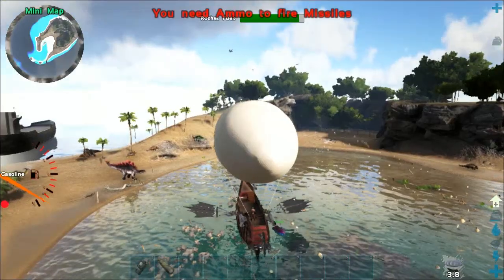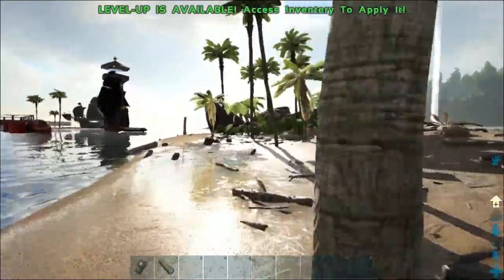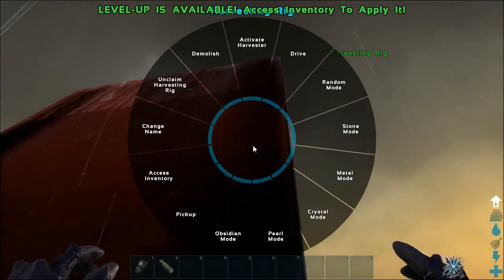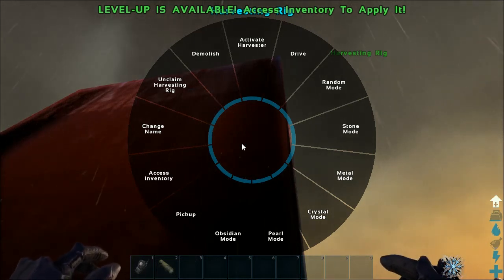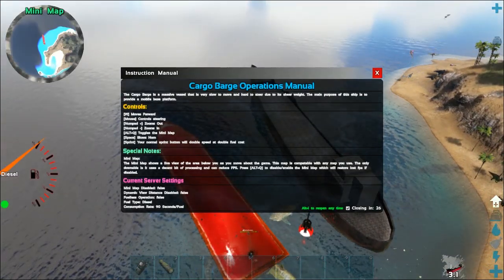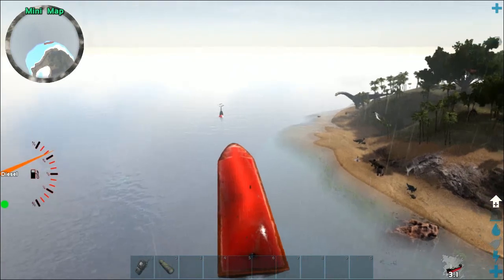ARK Mod Review: Conquer The Sea (part 2)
BIG UPS to Darkavatar69 for doing the grunt work and setting up this amazing stage for this review. Would have looked like shit without him.